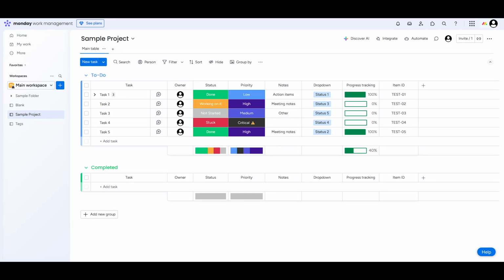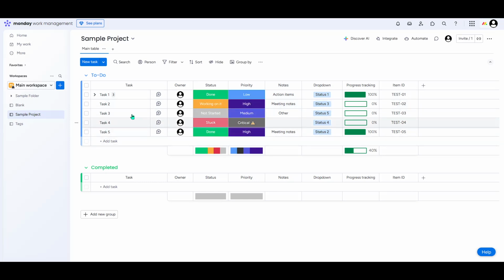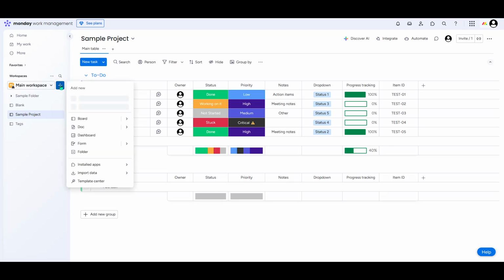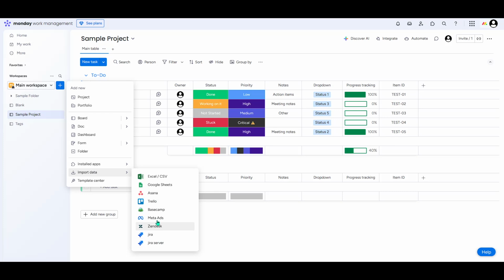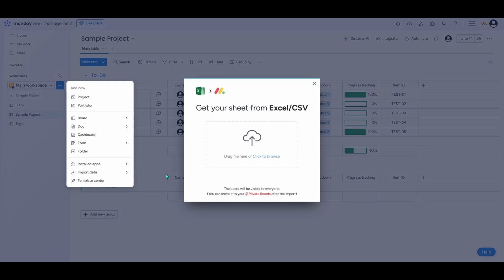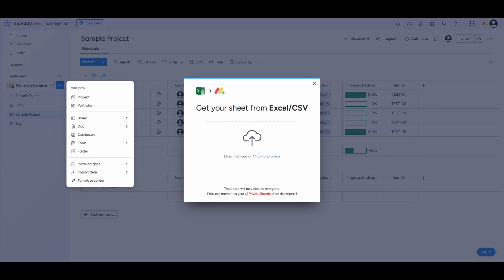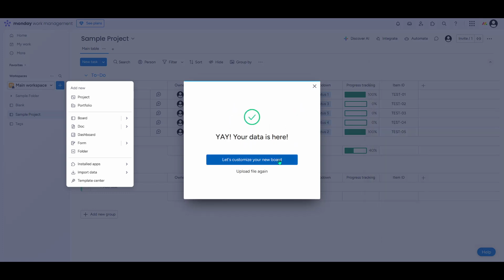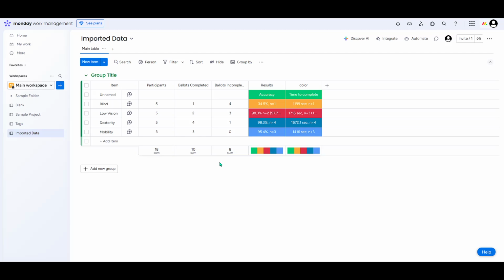How to Import Data into monday.com (2025 Quick Tutorial for Excel, CSV & More)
In this video, I’ll show you how to import data into monday.com from Excel, CSV, and other tools. Whether you’re setting up a new workflow or migrating existing data, this is the fastest way to get started.